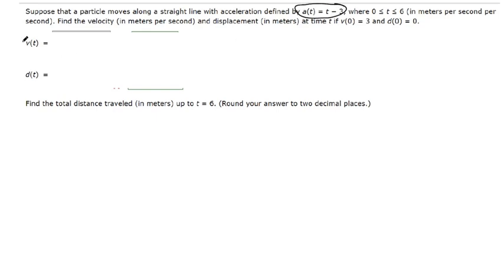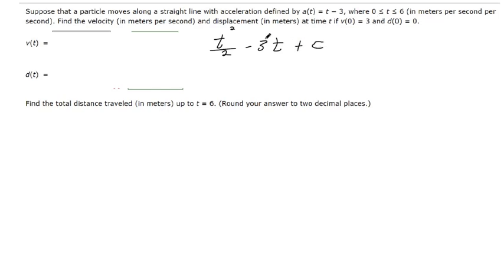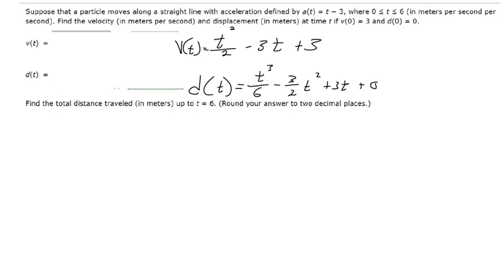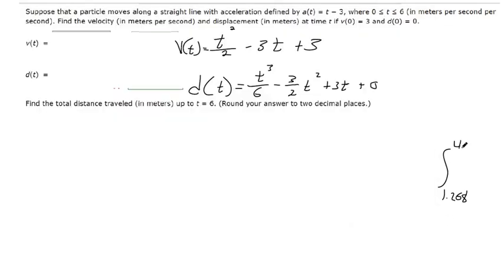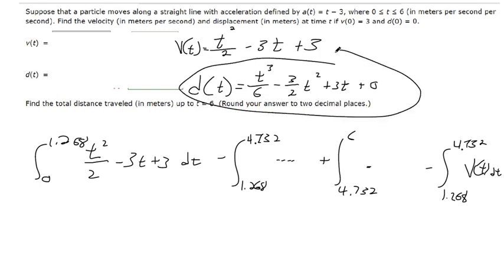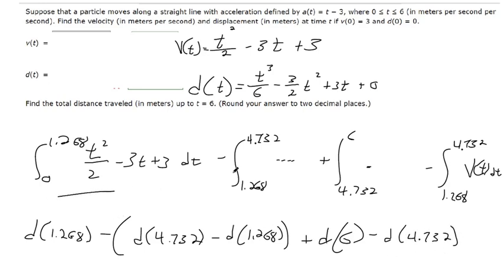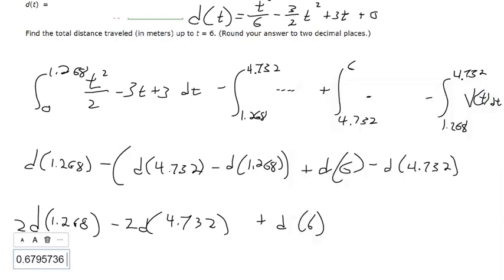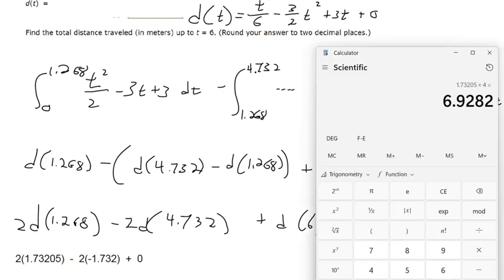Find Total Distance Traveled Using Acceleration Function